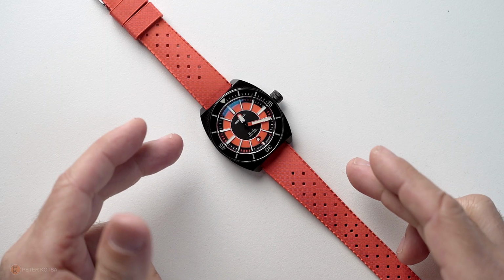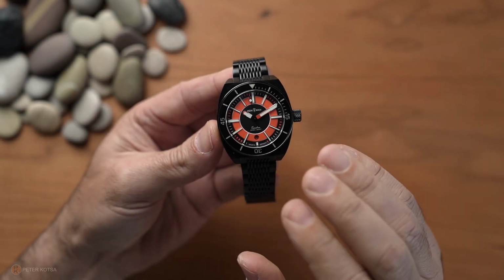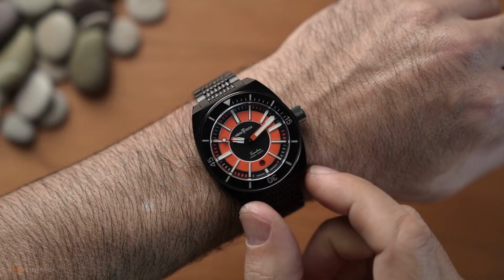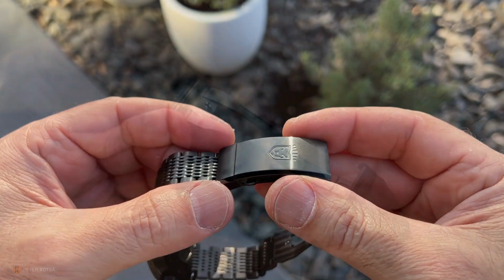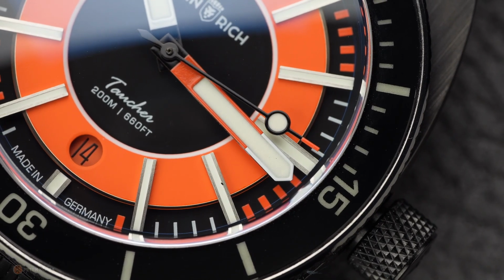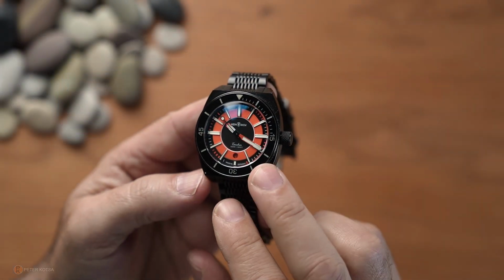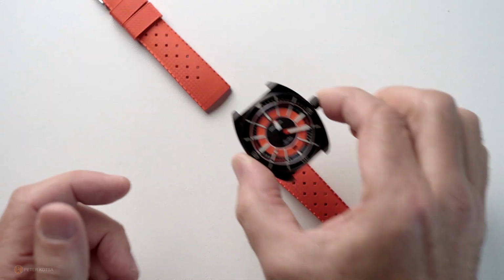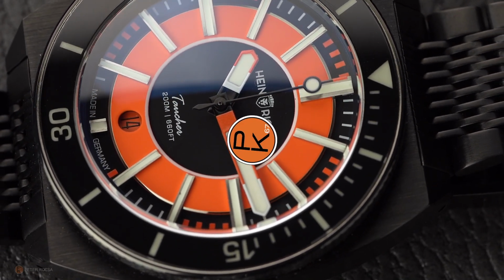Heinrich Taucher Sport watch review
This new release from Germany is playful and fun

A very wearable dive style watch from the German micro-brand Heinrich...The Heinrich Taucher Sport
I managed to get a hands on with this prototype and it looks like a fun well built offering for summer

Note: Heinrich will be providing the channel with a production version of this watch